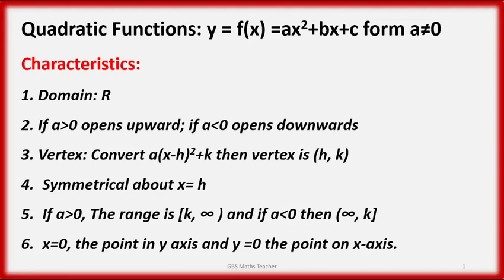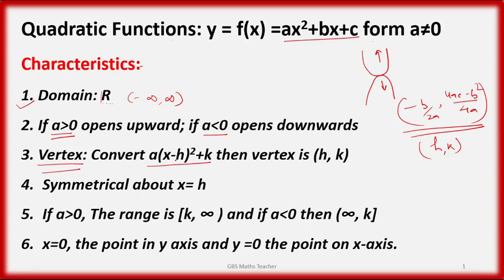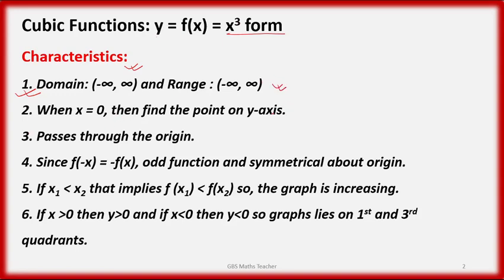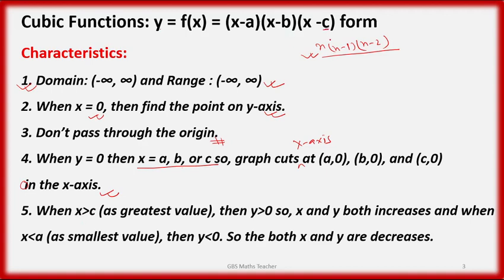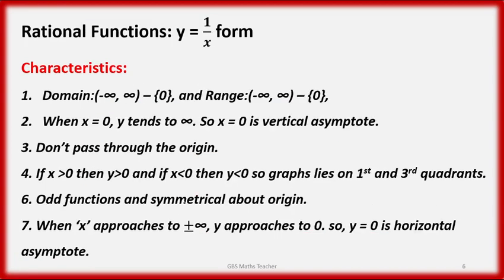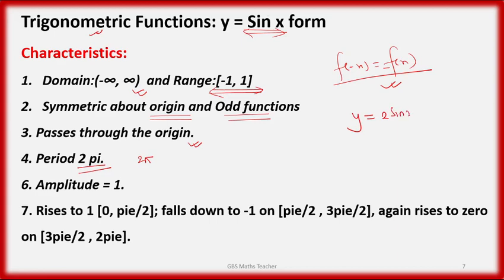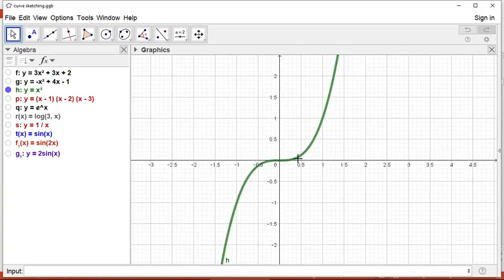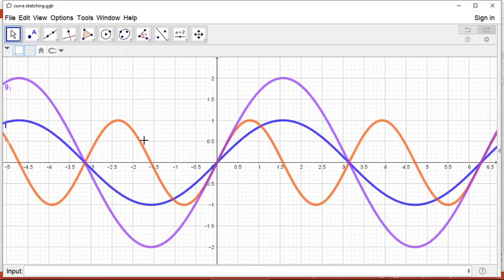Curve Sketching /grade 11 /Maths/ हेरे पछि सजिलै जान्नकाे लागि /gbs maths teacher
In this video I have explained about how to draw the curve  of different types of Functions with the common properties. If you understand one method then you can apply in the similar other functions, curves.
Hope everybody like or comment on it.